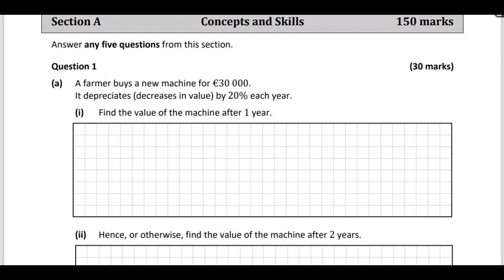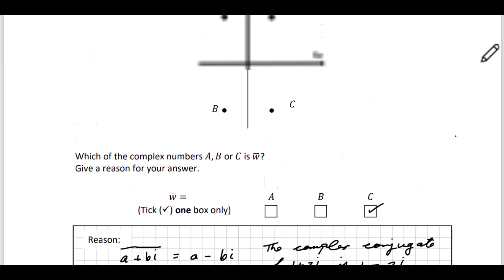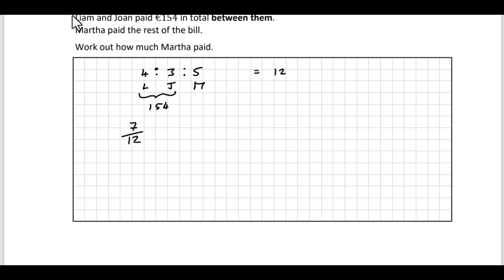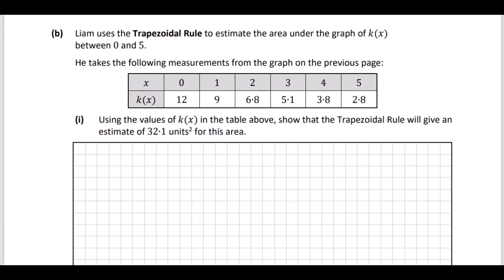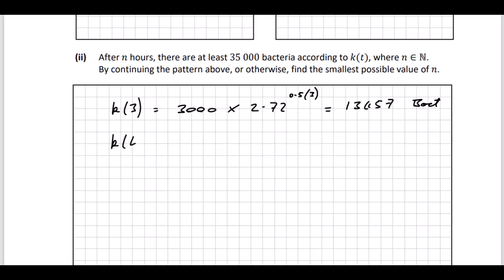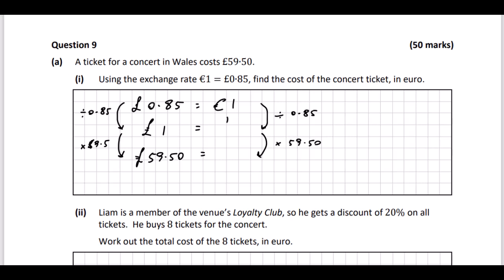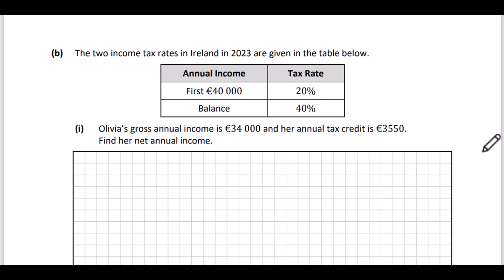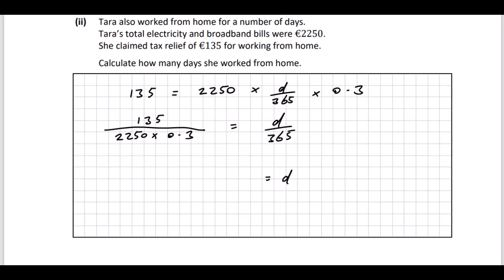2024 OL Maths Paper 1 LC Q 1 to 10